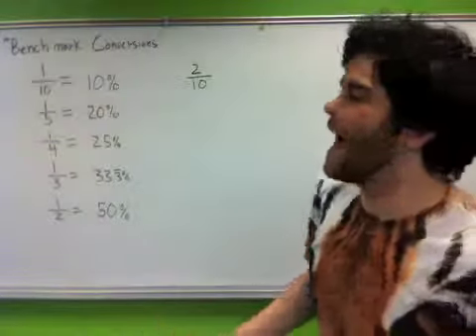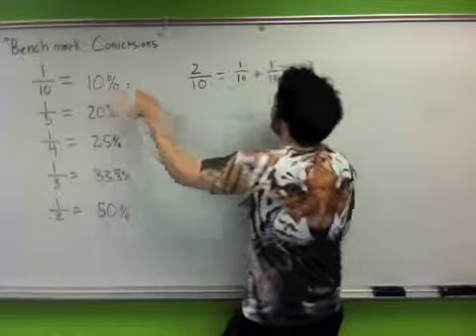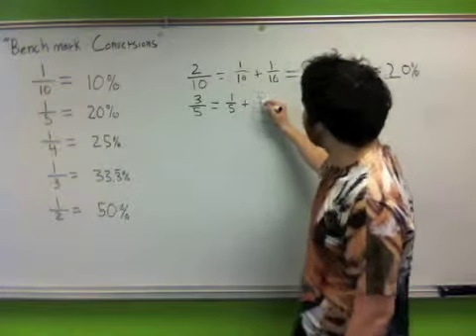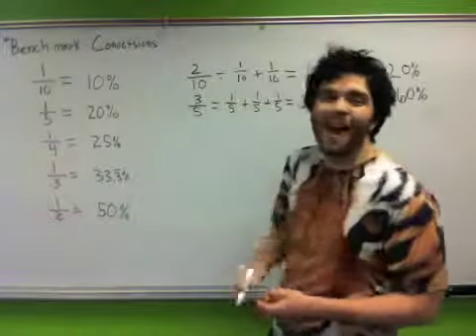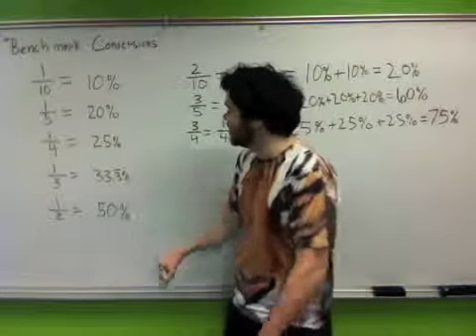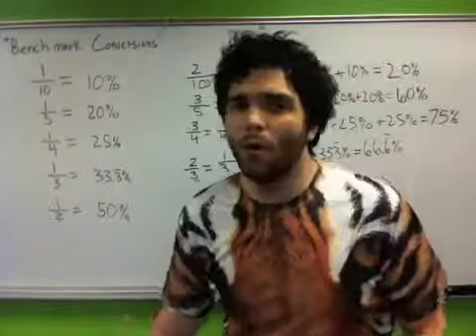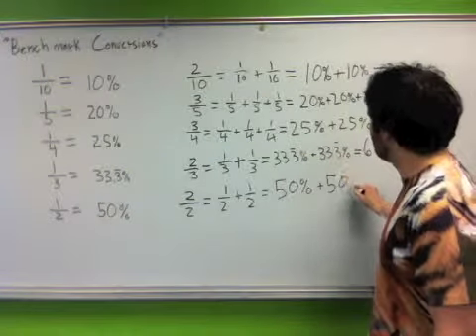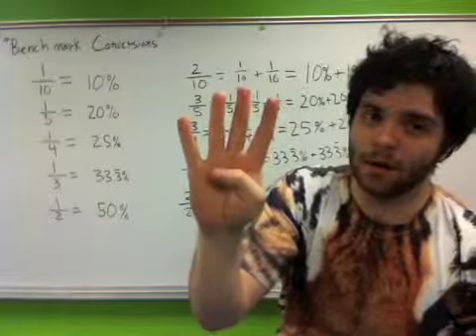TigerMath - Convert Basic Fractions to Percents (extension)